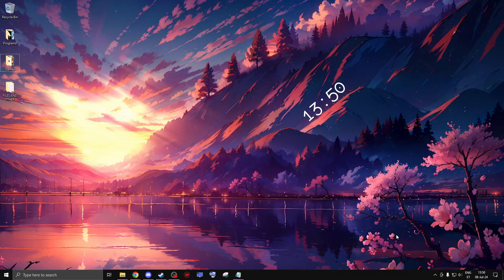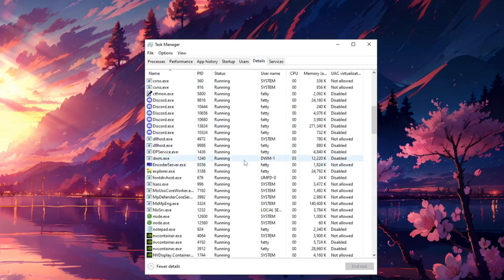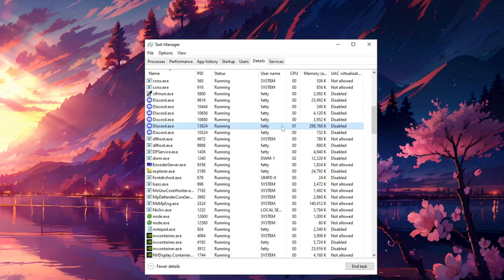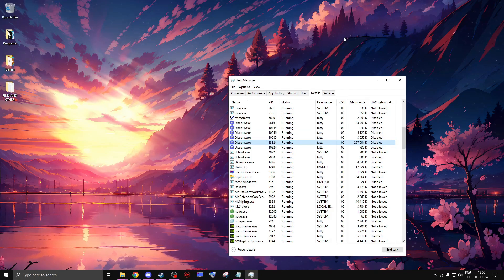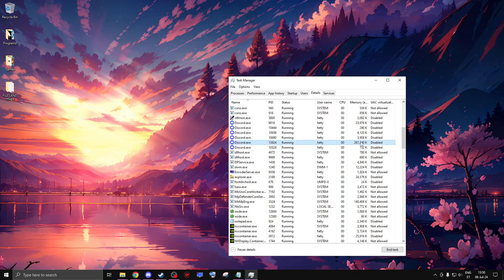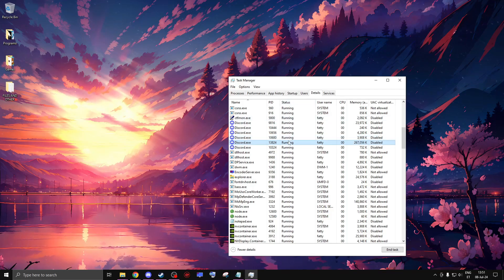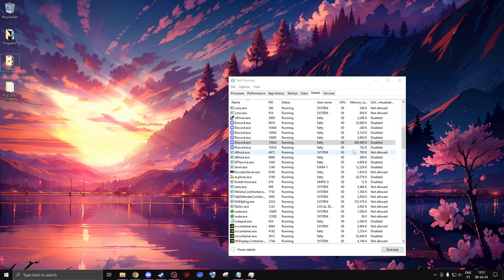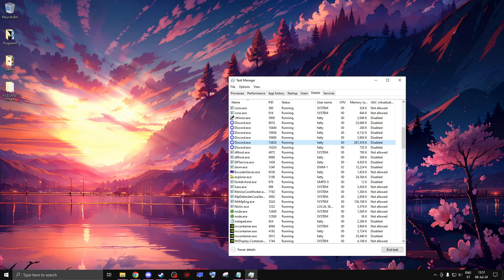How to fix getting stutters/frame drops/lag spikes while playing Geometry Dash in Discord calls!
Watch until the end to not miss out on some important information!